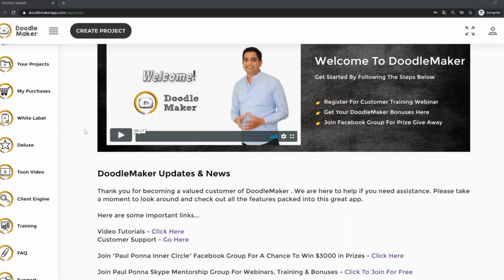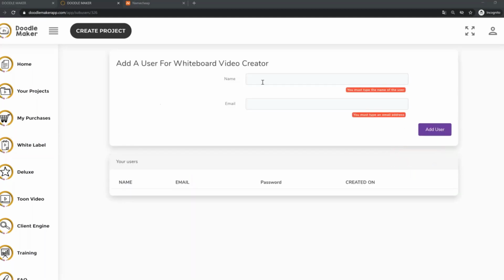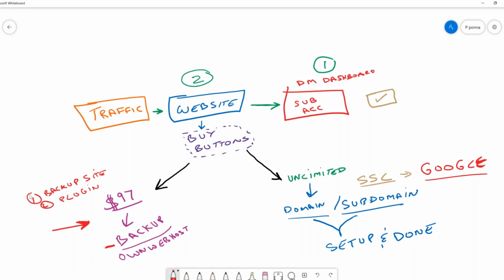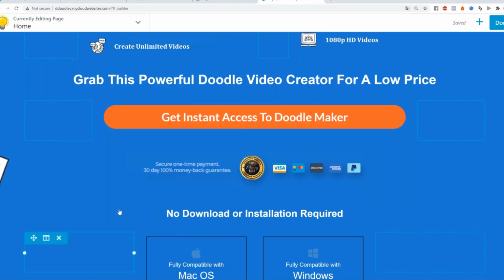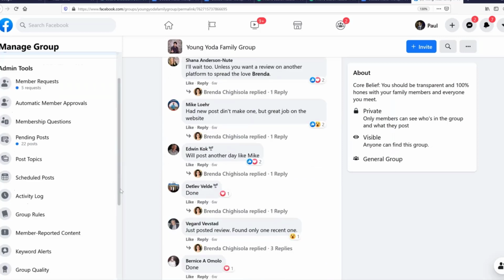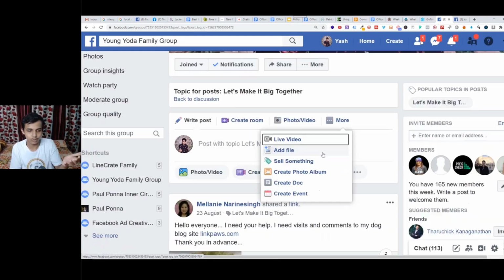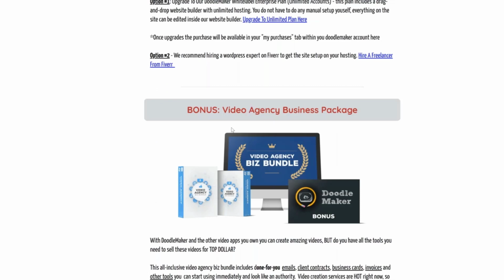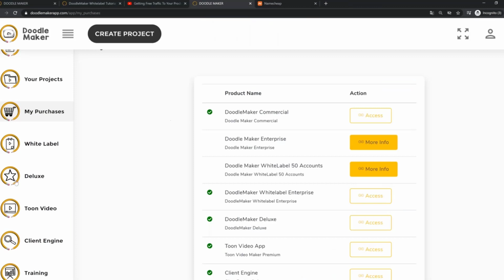Doodle Whitelabel Masterclass Training